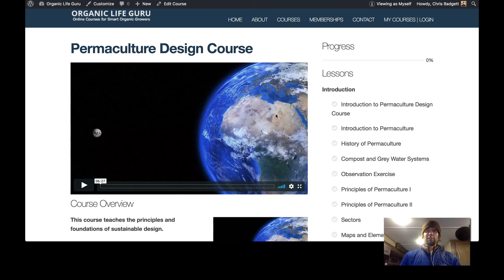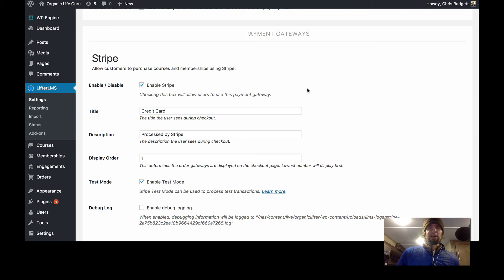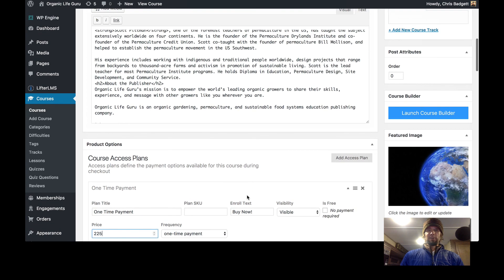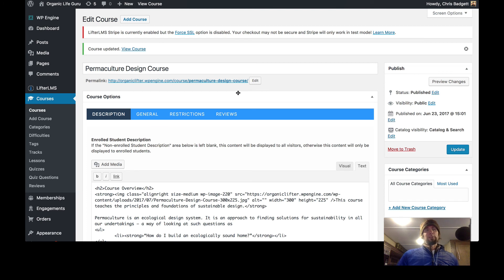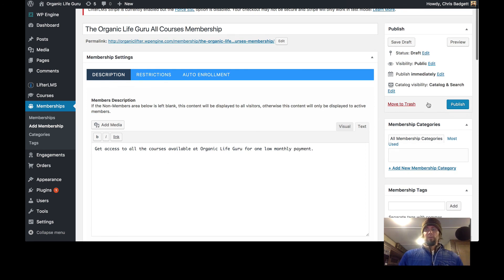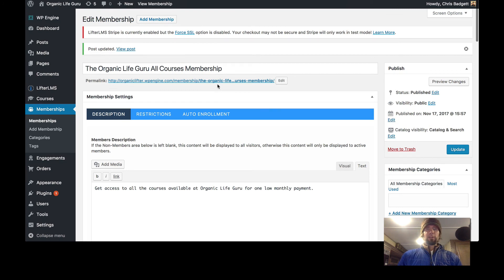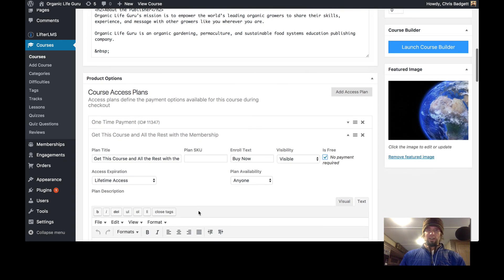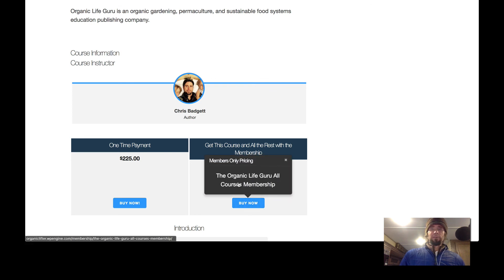Setting Up Course Access Plans and Working with Memberships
Here's another look at me building a LifterLMS site with no step skipped. Click here to learn more about LifterLMS access plan This training is about setting up access plans, enabling Stripe, and setting up a recurring revenue monthly "get all the courses" membership option.